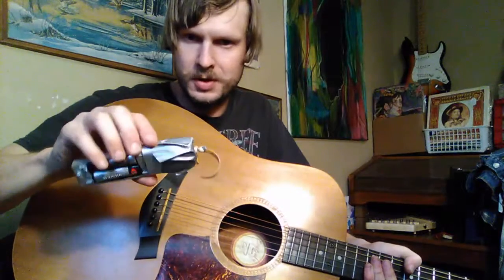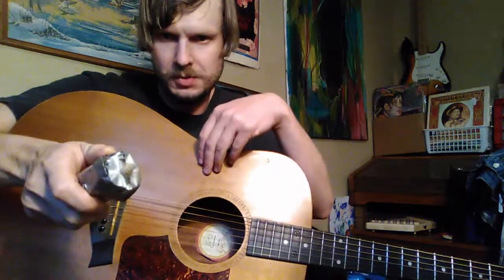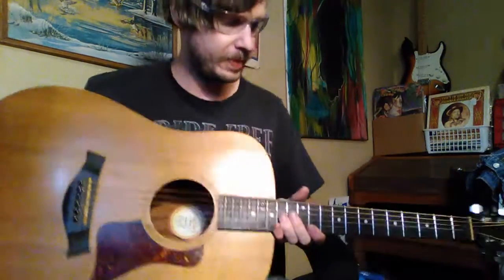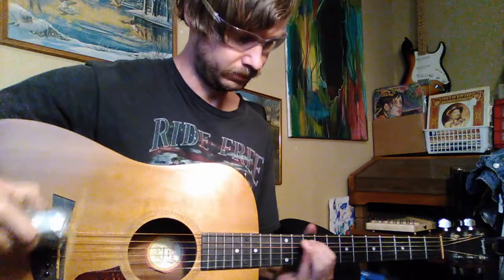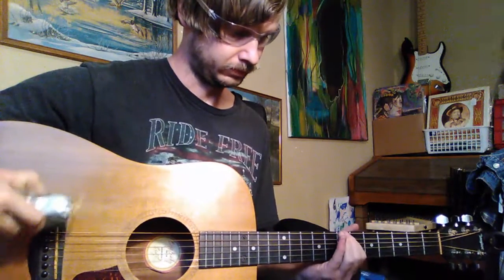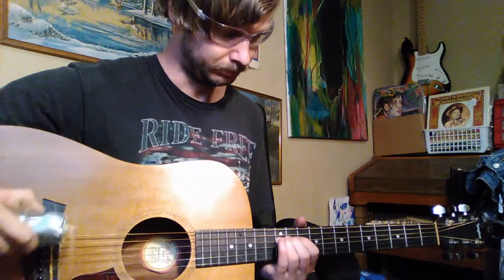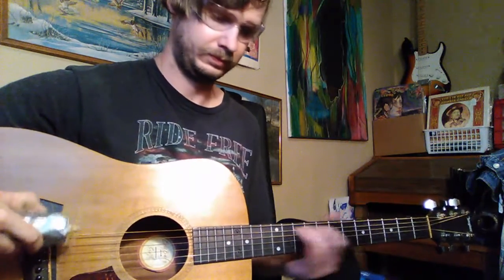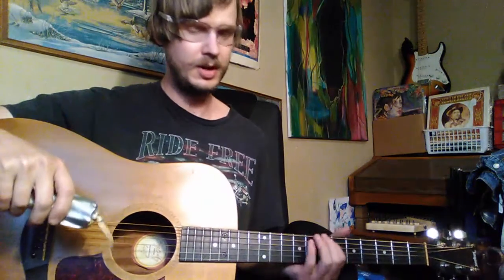My invention from quarantine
I wanted to share something cool I made